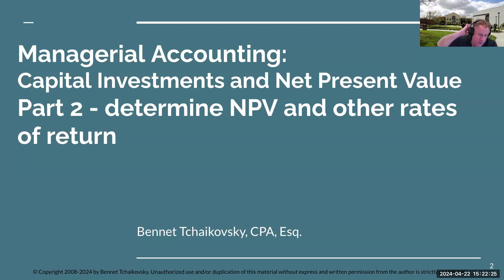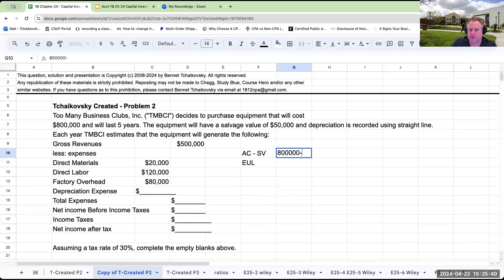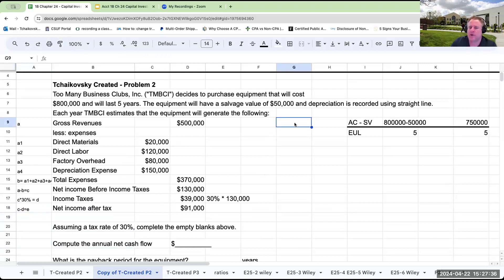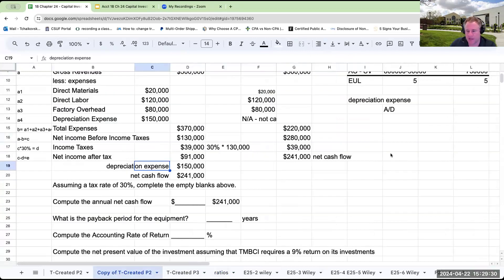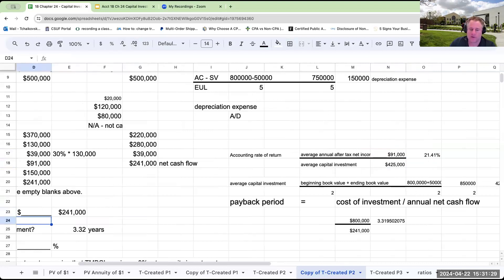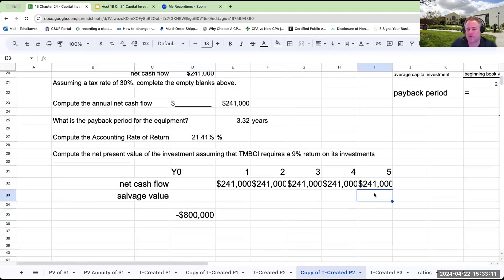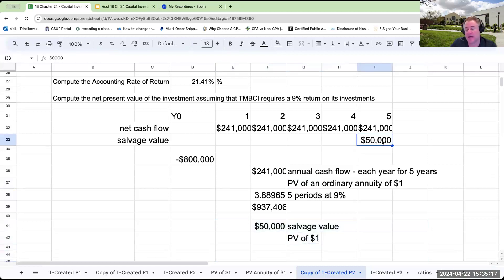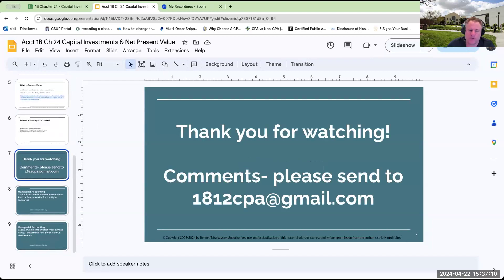Managerial Accounting Part 2: Determining NPV and Other Rates of Return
For a more in depth discussion on Present Value, please refer to this video: